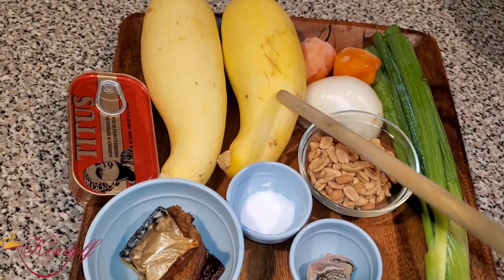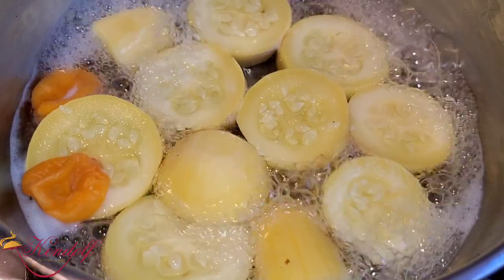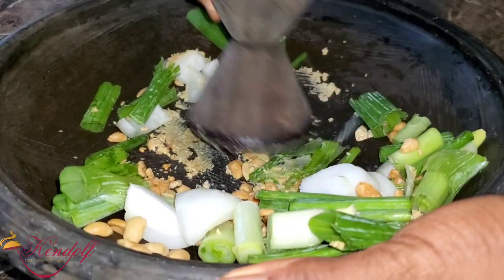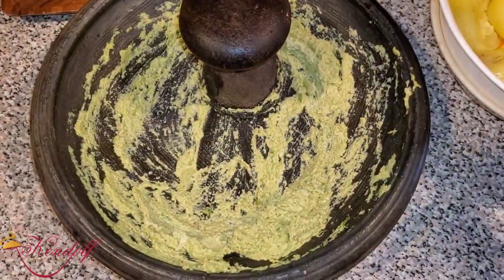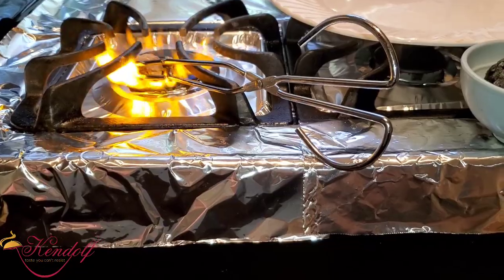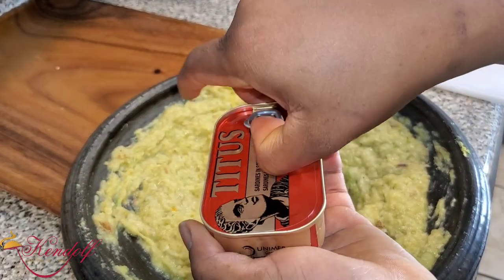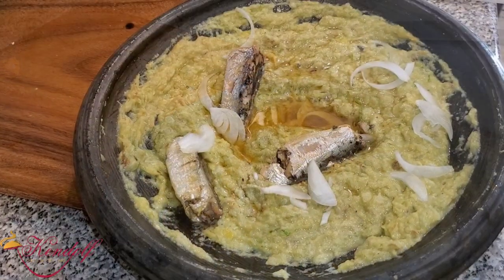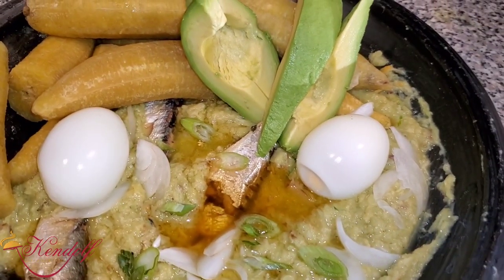How to make Abomu with yellow squash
Hello friends, so I'm still on the yellow squash business and I used it in place of garden eggs to make this abomu recipe. I didn't use palm oil but you could absolutely use that with this recipe.

Ingredients
🍅2 medium Yellow squash (garden eggs)
🍅2 Pepper(more or less)
🍅Momone(stinky fish)
🍅Smoked mackerel
🍅Salt
🍅Sardine